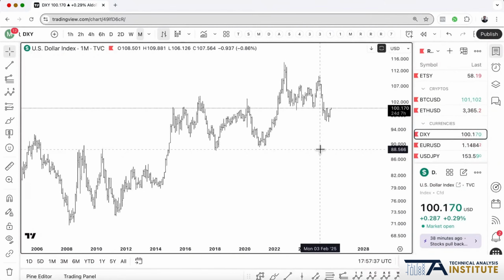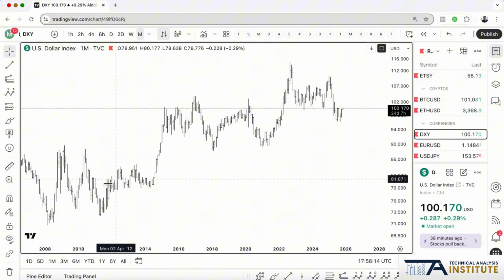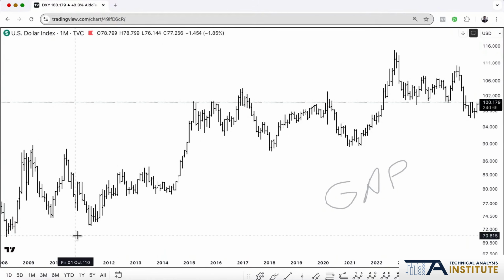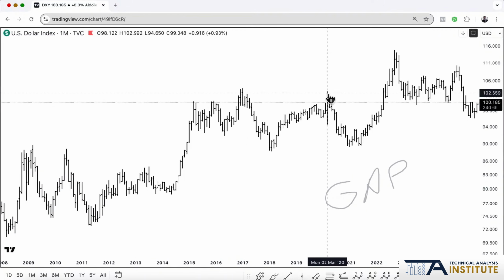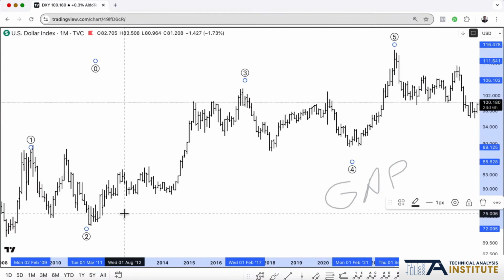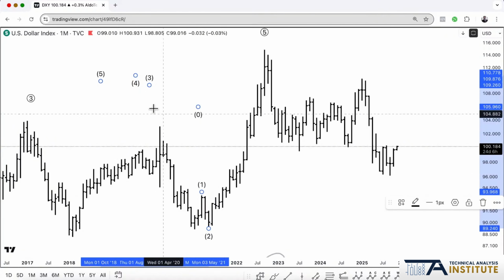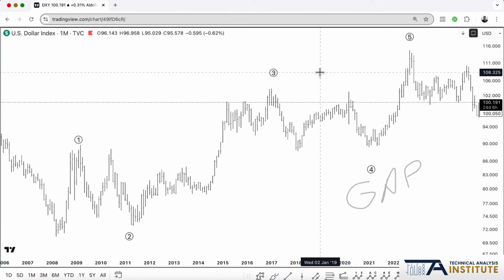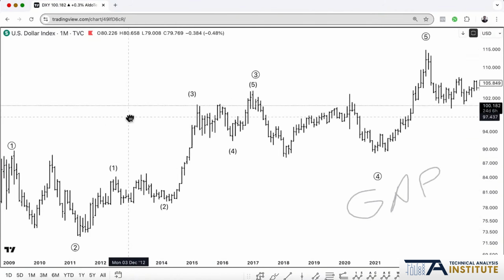Impulses vs Corrections: Predict Market Turns